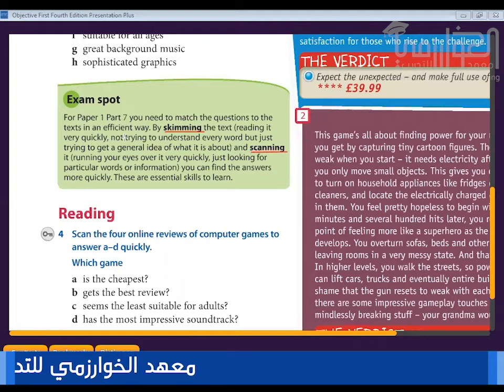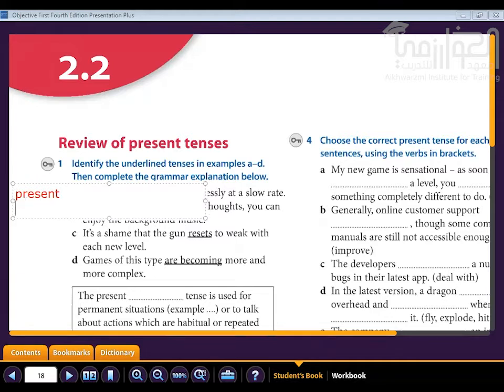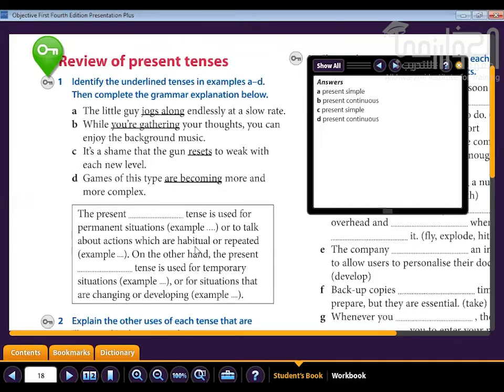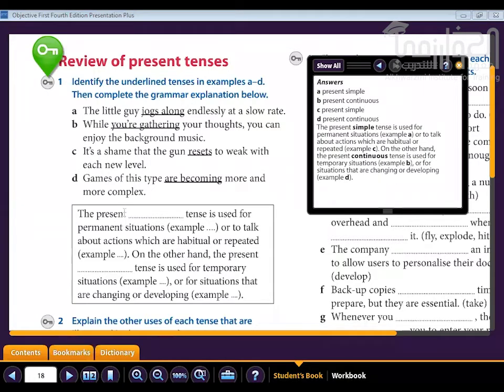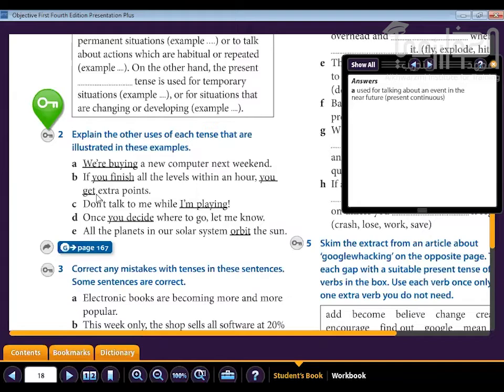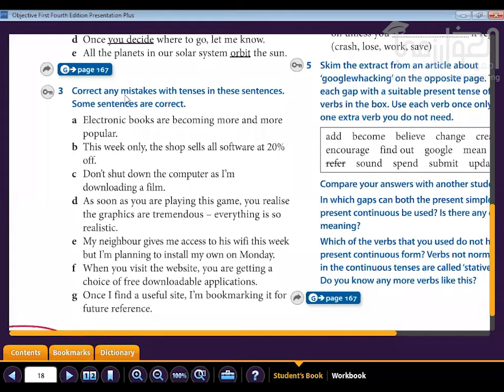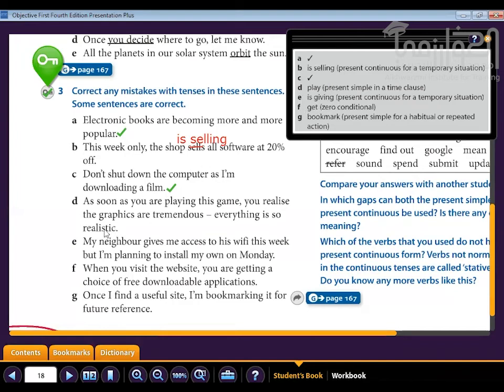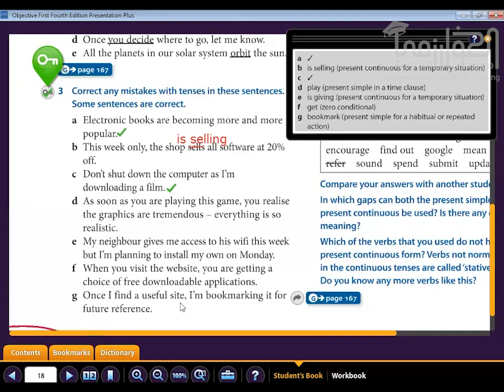B2 Lesson 2 - Mr. Mustafa